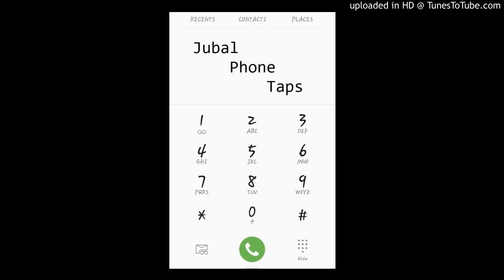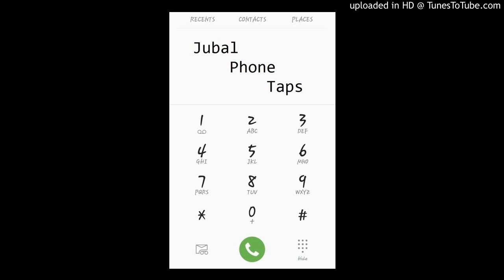Jubal Phone Taps- 6yr old thief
Jubal calls a woman who found out her 6 yr old stole a candy bar from a grocery store. All is forgiven. But Jubal still feels the 6 yr old still needs to be punished to the full extent of the law.